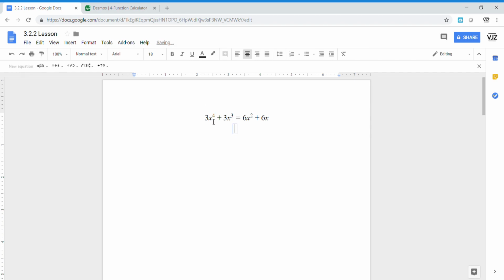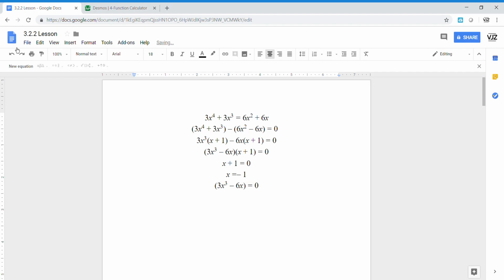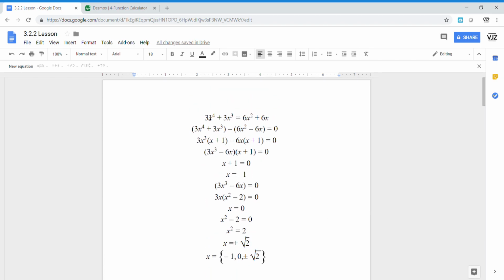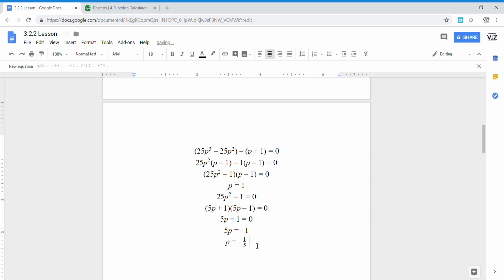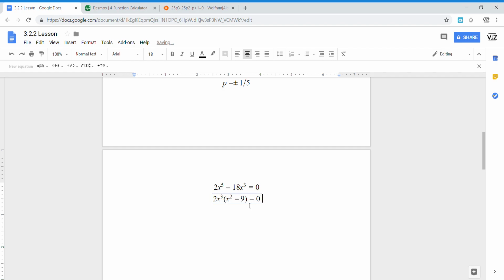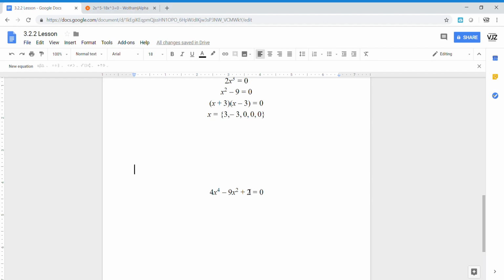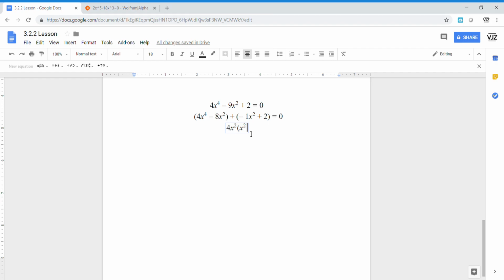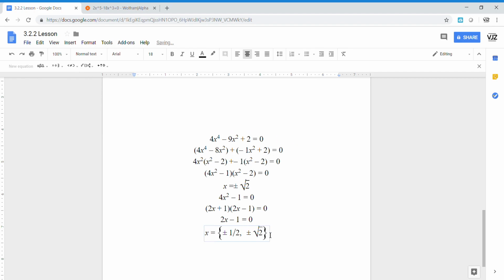3.2.2 Lesson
* 1:00 instead of -(6x^2 - 6x) it should be  -(6x^2 + 6x)
* same at 6:00 instead of -(p+1) it should be -(p-1)